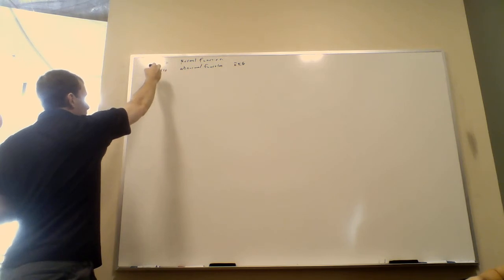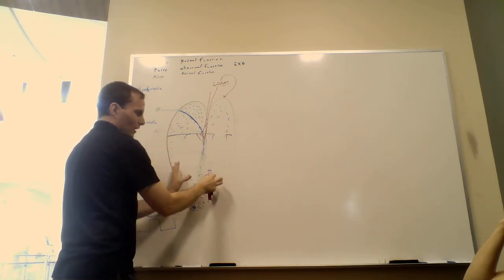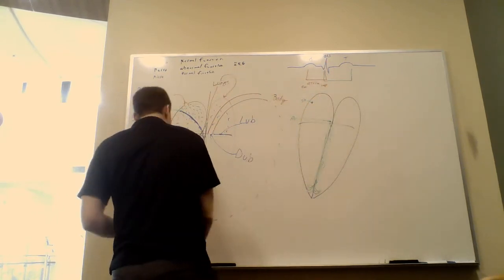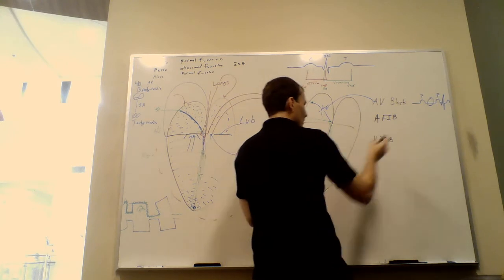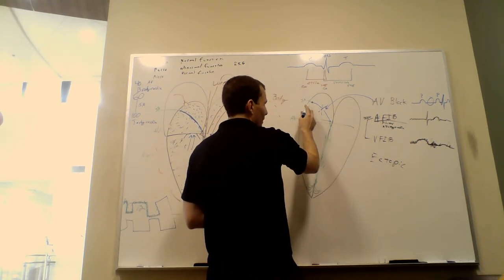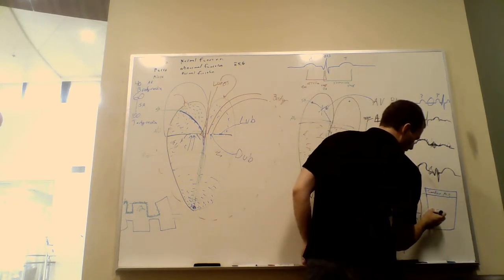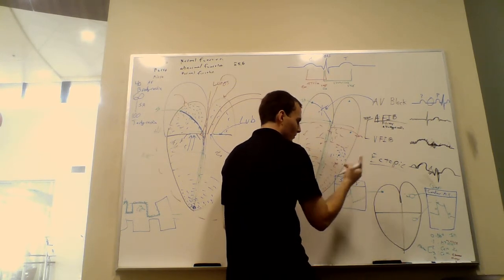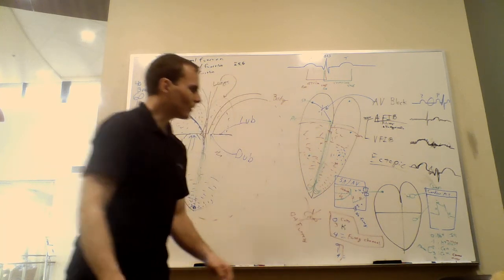Q2 Phys - Tutor - Week 3 Heart Physiology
Hey guys! I hope this helps! If you want to add a level to your learning, try to recall the main points of each of the three topics we hit in here. Active recall is the key to long term memory :)

Phase in